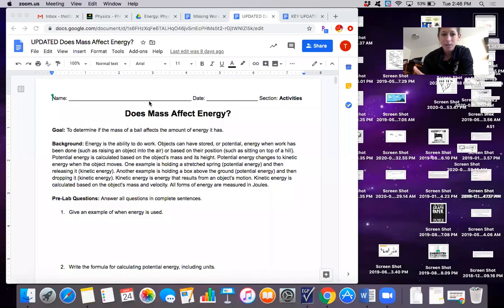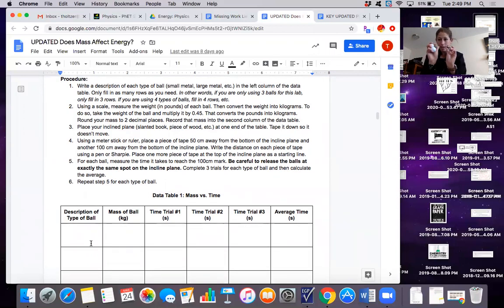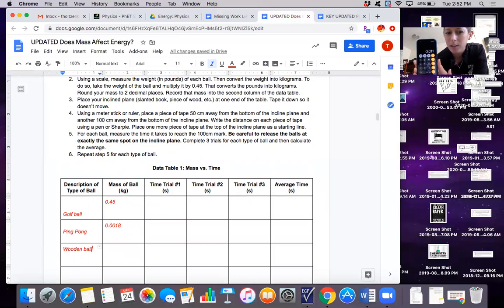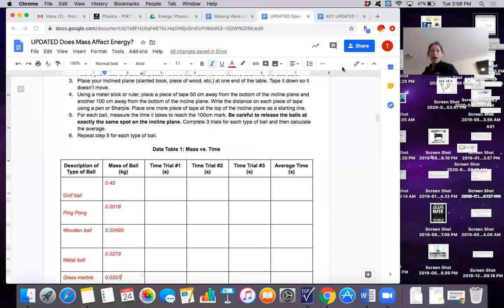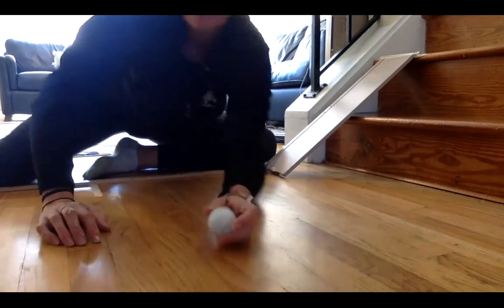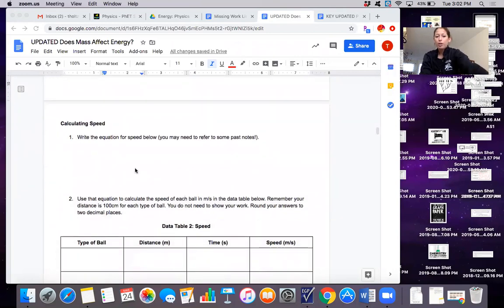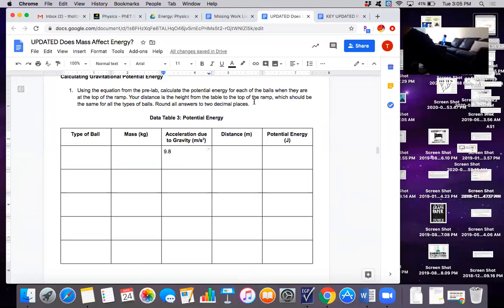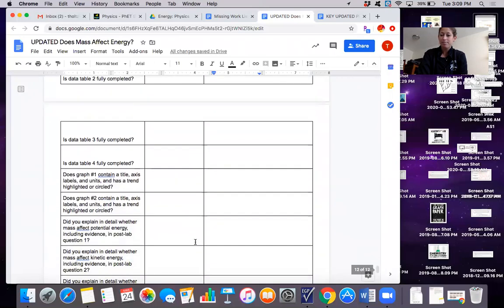March 25 26 27 directions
Here are the directions and a walk through of the lab titled UPDATED Does Mass Affect Energy?